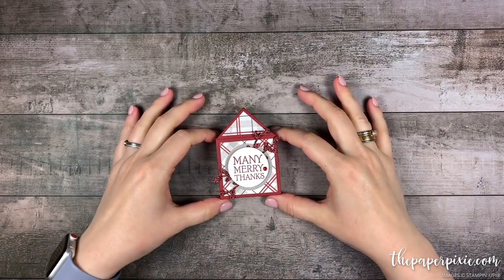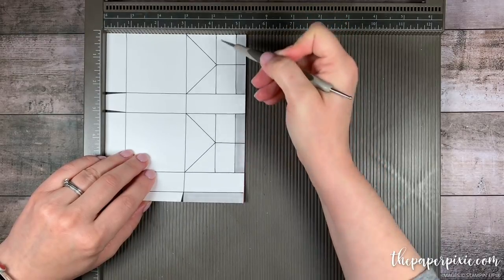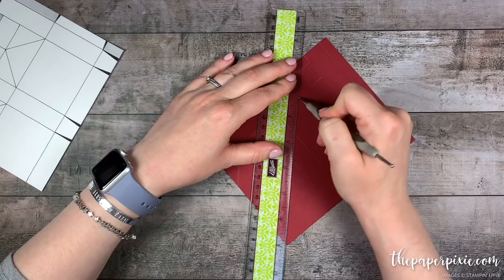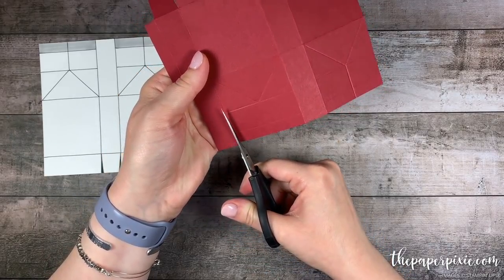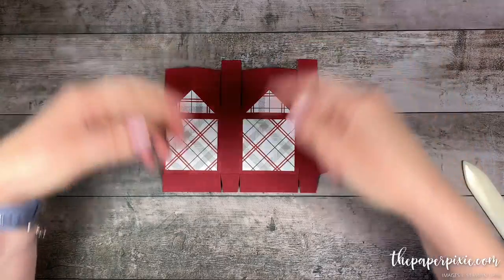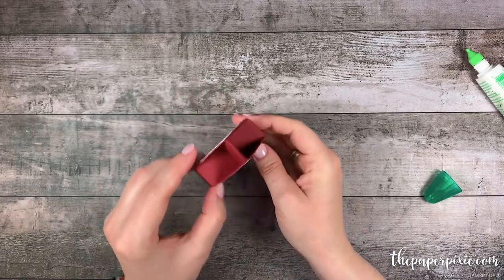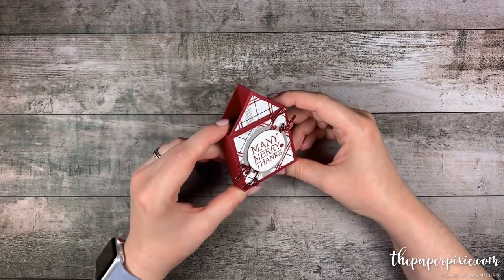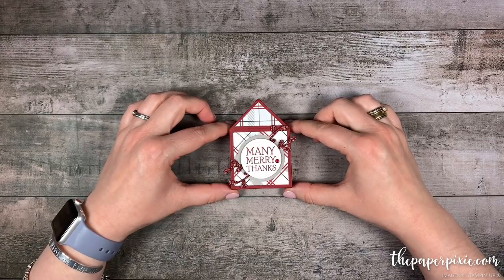House Gift Box Tutorial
PROJECT DETAILS (link will be live at 5:00am EST on 11/26/2018)

STAMPIN' UP! SUPPLY LIST:
Festive Farmhouse 12" X 12" (30.5 X 30.5 Cm) Designer Series Paper [147820] - Price: $11.00
Stampin' Dimensionals [104430] - Price: $4.00